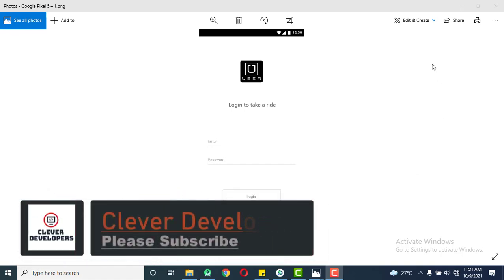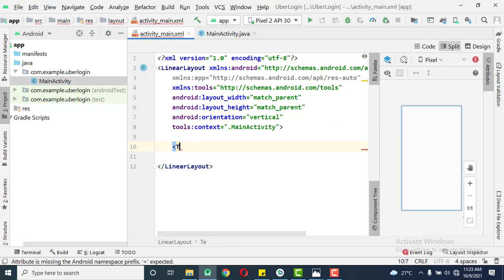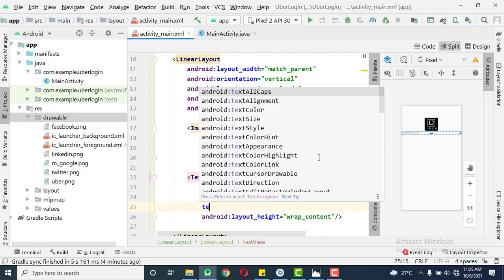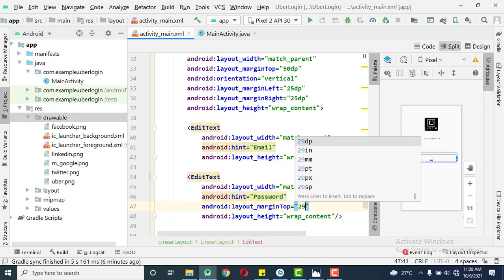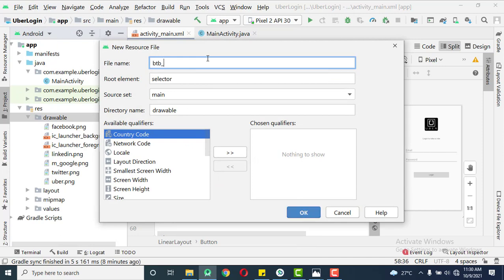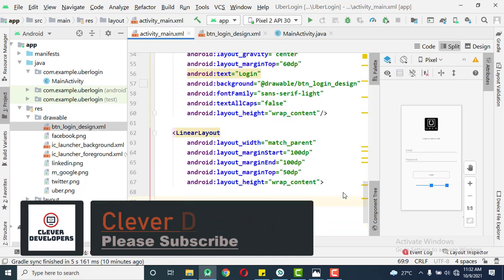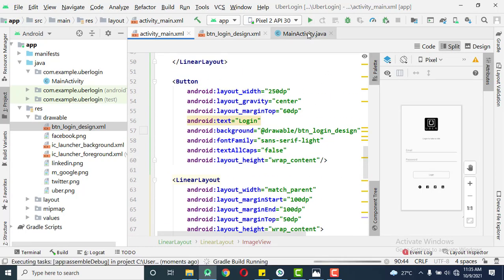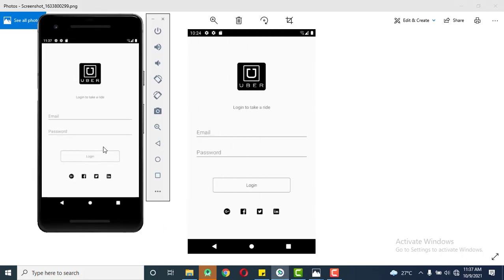From Adobe XD To Android Studio, Uber UI Login Design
Hello guys In this video we are going to create a very beautiful simple login UI like Uber. I designed this in Adobe XD and decided to implement it in Android studio.